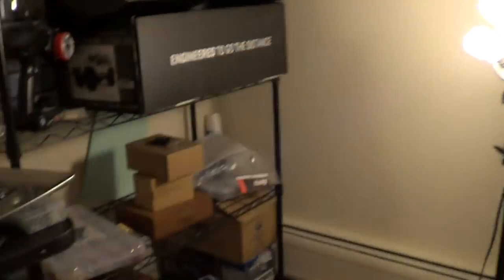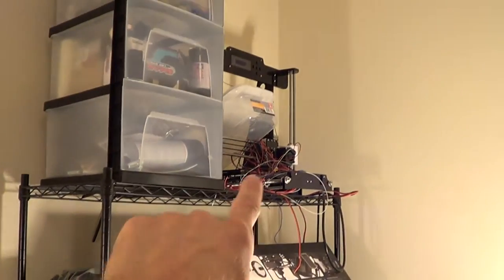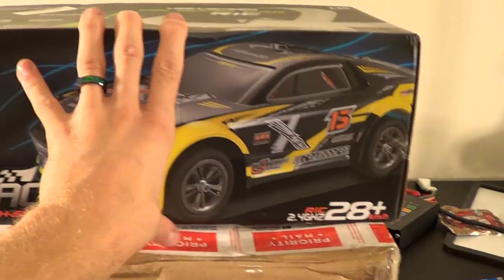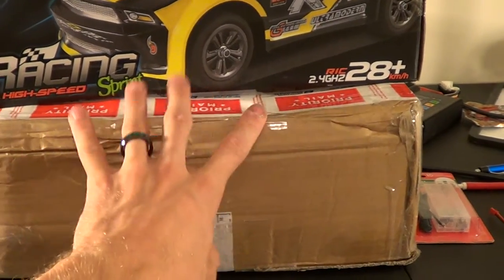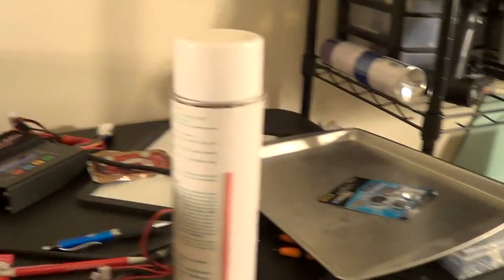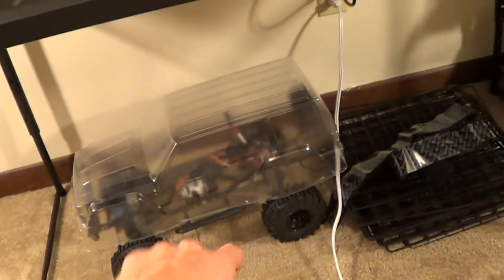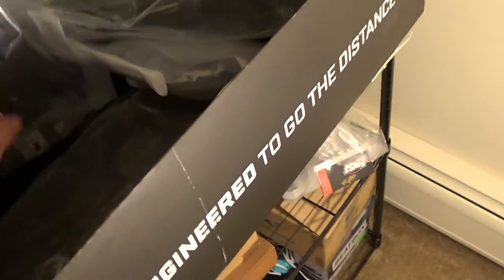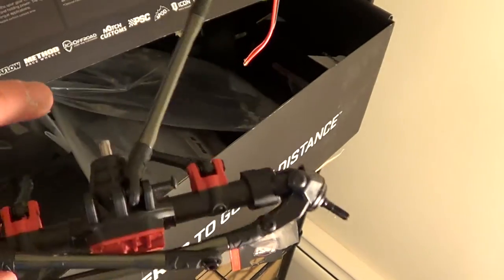Gecko Guy is Back!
hey guys excuse my absence as i was moving to a new place. i am still trying to get things a little more organized nad how i want it.

OTHER CHANNELS:
Gaming Channel